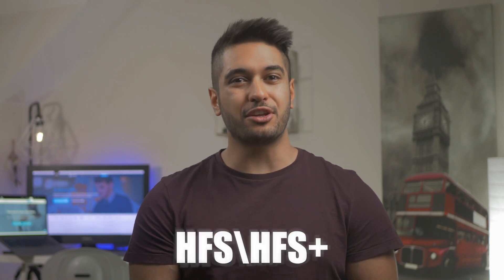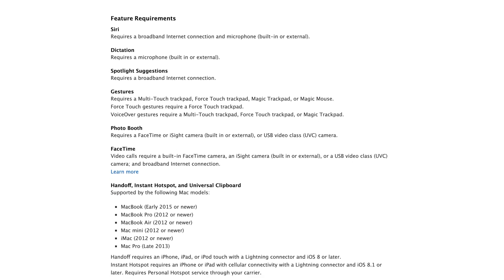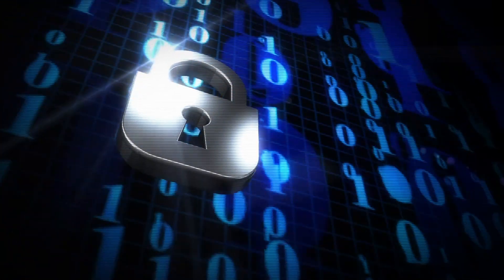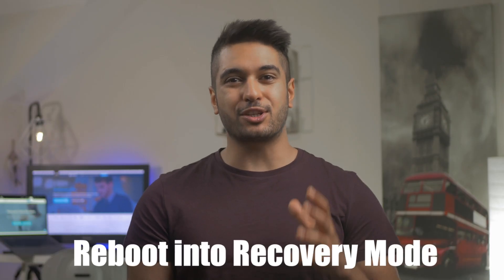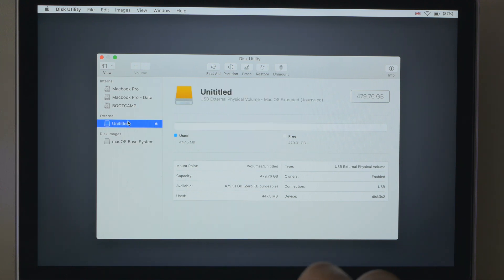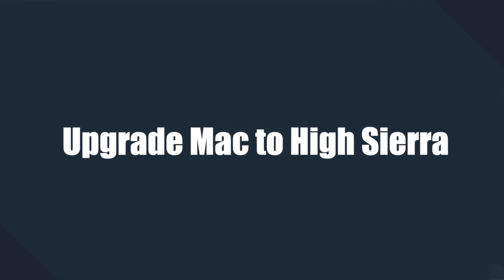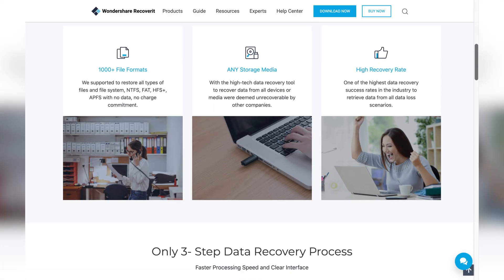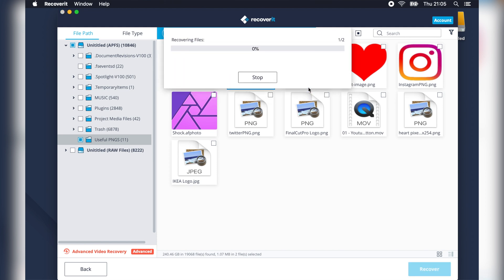2 Easy Ways to Convert HFS/HFS+ to APFS Without Losing Data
Mac user are most likely to have installed the latest OS update on the system, i.e., macOS High Sierra. And with macOS High Sierra, Apple introduced a new file system known as APFS (Apple File System), which replaced the old HFS system. However, this also means that Mac will no longer support HFS/HFS+. If you want to operate your MacBook on a regular basis without such interruption, you need to convert HFS to APFS.

So, in this video, we will introduce how to convert HFS/HFS+ to APFS without losing data.

Timestamps:
Introduction of HFS/HFS+ and APFS 1:07s
Method 1: Convert HFS/HFS+ to APFS via Disk Utility 3:11s
Method 2: Upgrade Mac to High Sierra 5:01s
Bonus: How to Avoid Data Loss If Fail to Convert HFS/HFS+ to APFS 6:31s

How to Convert HFS/HFS+ to APFS Without Losing Data

Method 1: Convert HFS/HFS+ to APFS via Disk Utility

Step 1 - Reboot system into Recovery Mode. To do so, tap on the “Apple” menu in the toolbar. Select “Restart” and simultaneously press “R” on your keyboard.
Step 2 - The Apple logo will appear on the screen and the system will automatically restart into the “Recovery” mode.
Step 3 - Launch Disk Utility app on Mac and select the drive that you want to convert to APFS. If you want to convert an external hard drive, make sure that it’s firmly connected to the MacBook.
Step 4 - Right-click the drive and tap on the “Convert to APFS” option. Alternatively, you can also find this option under the “Edit” menu.
Step 5 - This will initiate the conversion process. Grab a cup of coffee as this could take a while. Also, make sure to not interrupt or cancel the process midway as this can damage the entire drive.
Step 6 - Once the drive is successfully converted, simply restart your MacBook normally. You can confirm that the drive has been successfully converted by opening the “Get Info” option of the drive.

Method 2: Upgrade Mac to High Sierra

Step 1 - Visit the official macOS High Sierra download page and download the setup on your system.
Step 2 - Once the setup is successfully downloaded, launch it, and follow the instruction to install the newer OS version. When prompted, make sure to check the “Upgrade Macbook to APFS”. This will automatically convert all the drives from HFS/HFS+ to APFS.

While this is a convenient method to convert HFS+ to APFS, it wouldn’t help you convert external hard drives. So, if you’re planning to convert an external SSD or HDD’s file system to APFS, it is better to use the Disk Utility program to do the job.

Bonus: How to Avoid Data Loss If Fail to Convert HFS/HFS+ to APFS

It might cause some unexpected results leading to data loss in your Mac when convert HFS to APFS. To avoid this, you can take the assistance of Recoverit Data Recovery tool for macOS by following the 3 simples to recover your lost data on Mac.
Step 1: After installation, select the location where your files got lost and then click "Start" to initiate the recovery process.
Step 2: It will have your selected location scanned all around to search for your lost files. Some time will be required to finish the process.
Step 3: After the scan, you can preview the data files that are found. Simply select the files that you wish to retrieve and click on the “Recover” button to get them back.